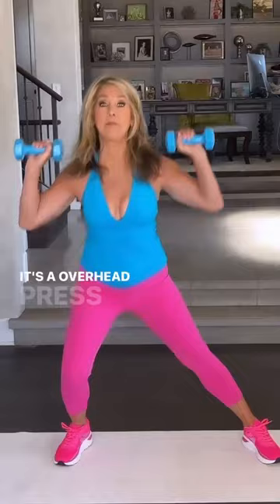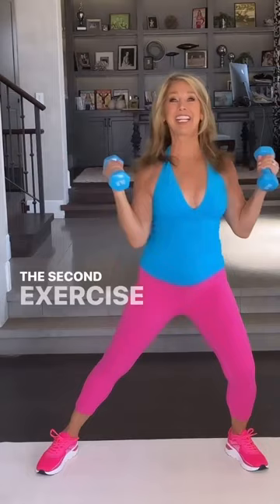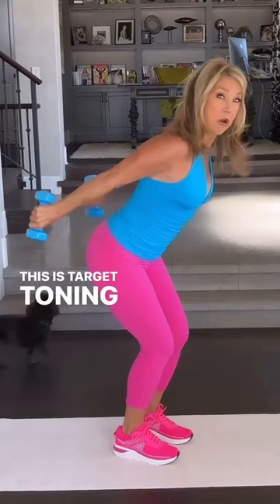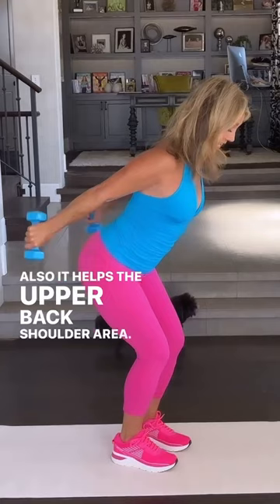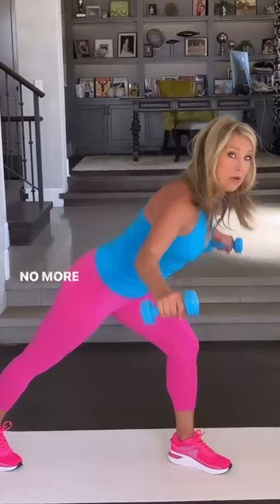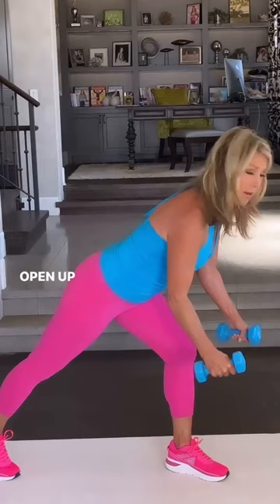Denise Austin's Favorite Strength Training Moves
3 strength training moves you can do right at home. Do these exercises with me today to get lean and toned!